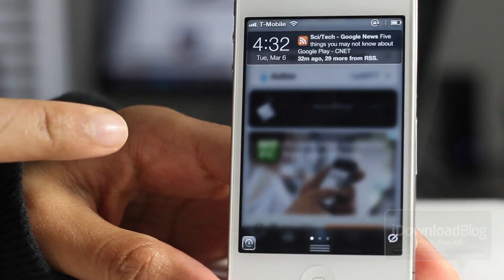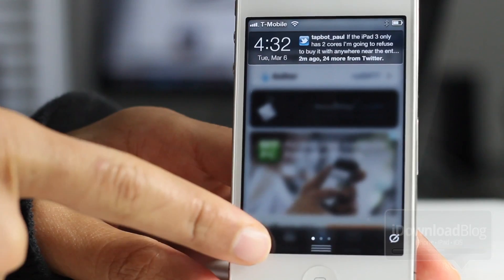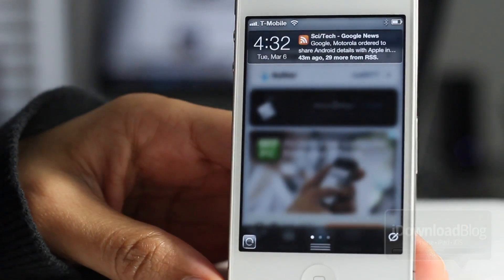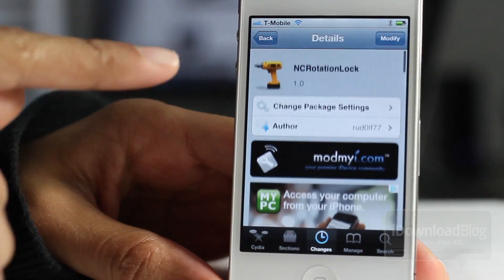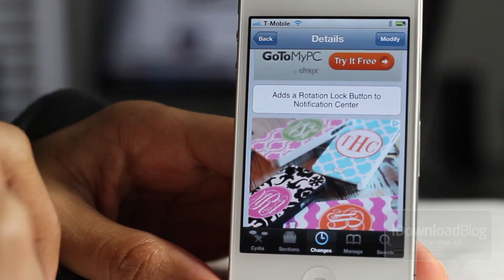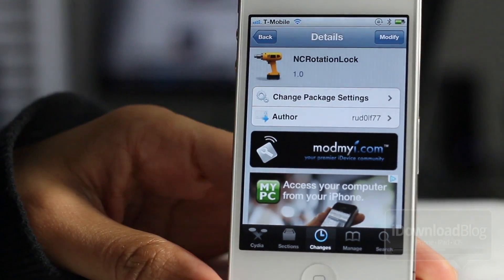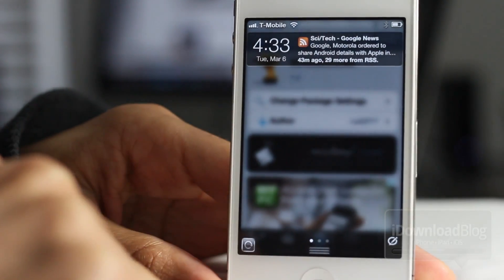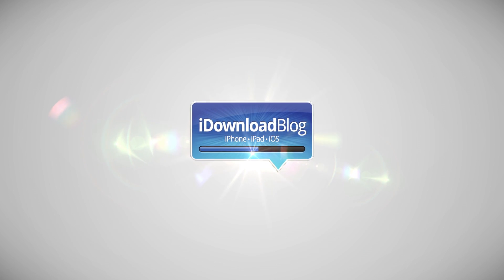NCRotationLock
Name: NCRotationLock
Description: A rotation lock shortcut for Notification Center.
Price: Free
Repo: ModMyi
Developer: rud0lf77

About iDB